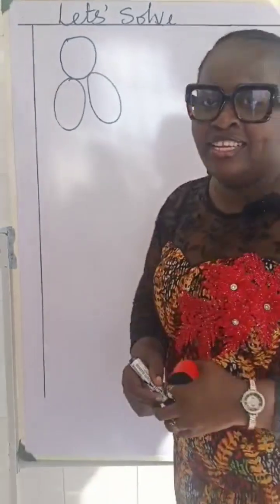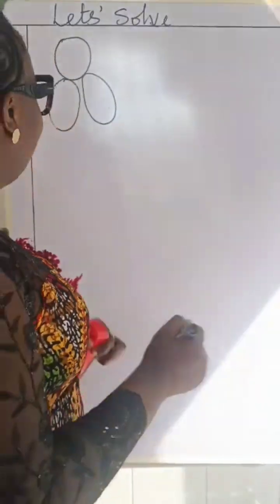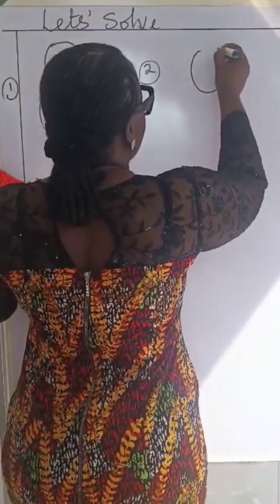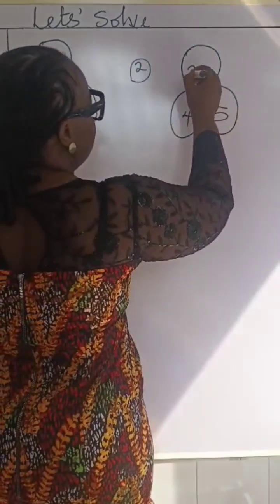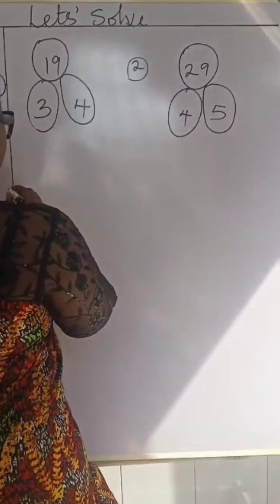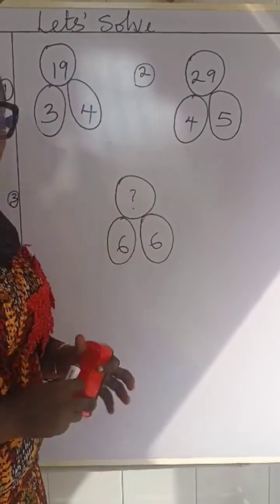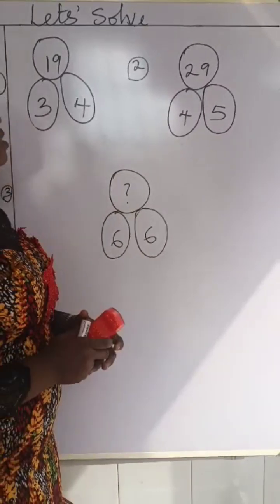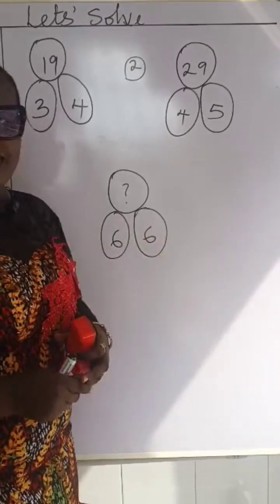Let's solve: Quantitative Reasoning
Quantitative Reasoning